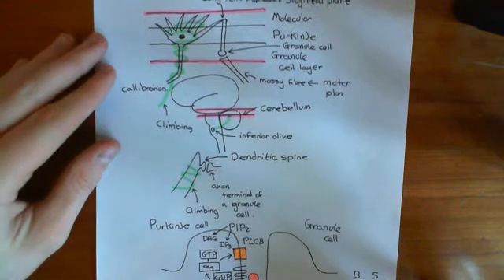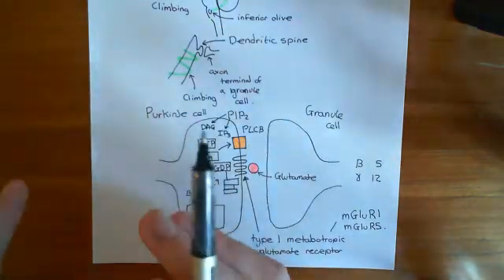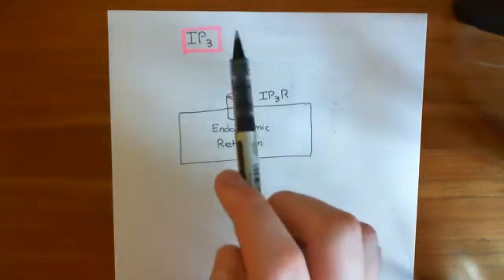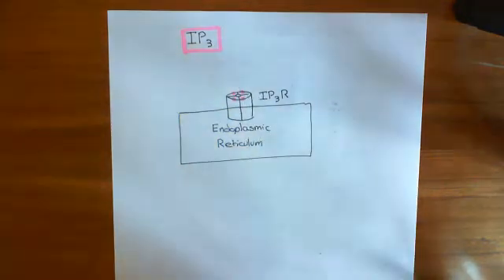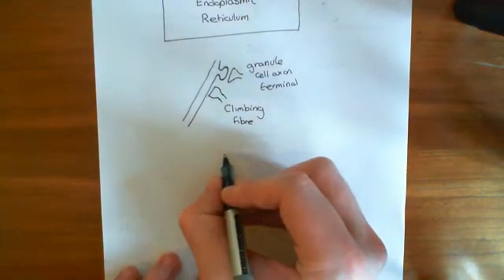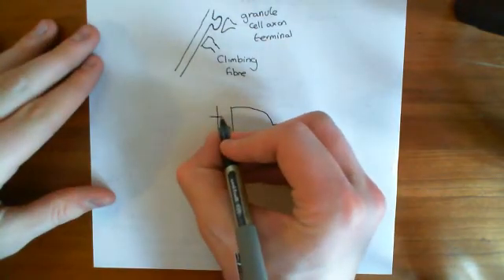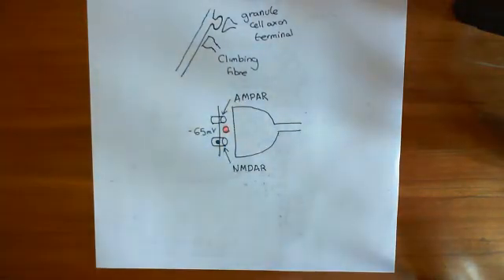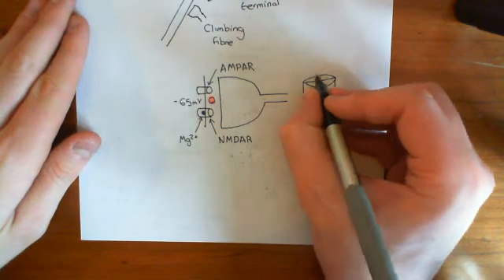The Cerebellum and Motor Learning Part 3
In this video we look at the structure of the Cerebellar Cortex, its function in motor learning and then how long term depression of granule cell - purkinje cell synapses is achieved.